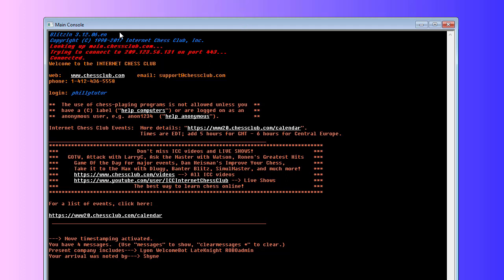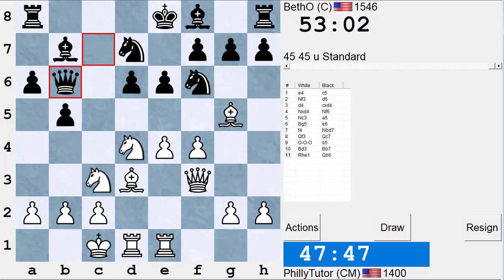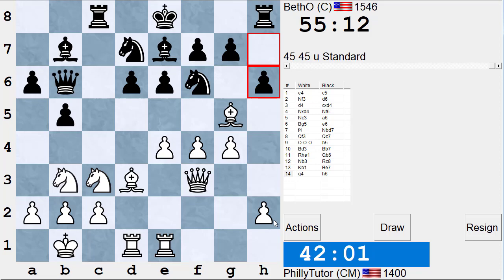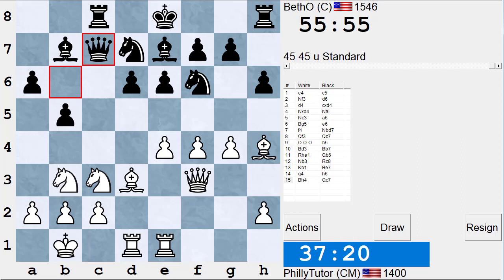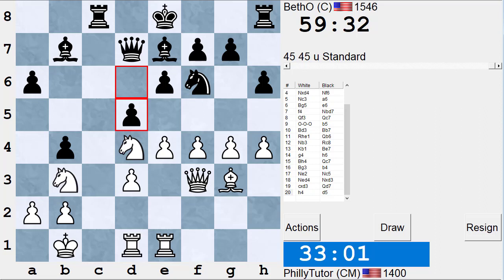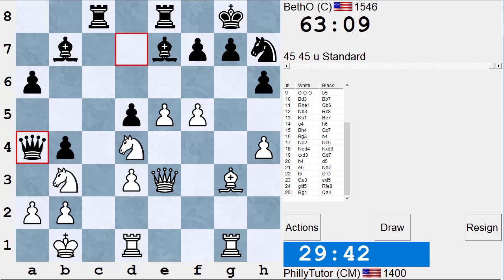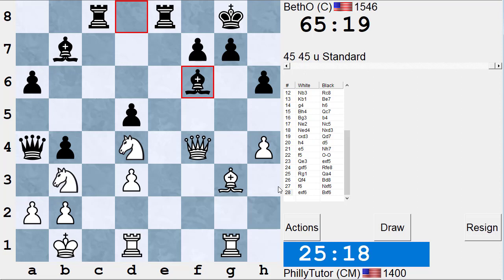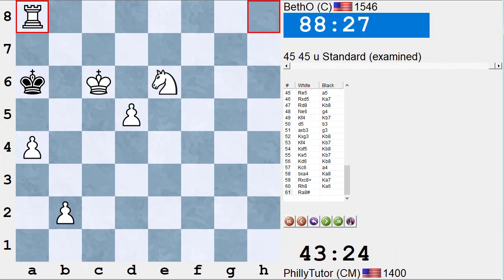Master Chess Thinking: NM Dan vs Computer (out loud) #3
NM Dan Heisman plays a mid-level computer "out loud" revealing his thought process. The computer plays a solid Najdorf Sicilian so the game is competitive (and takes almost 50 minutes). Fun stuff.

NM Dan Heisman has been a full-time chess instructor since 1996 and is the author of 12 chess books, the TV show "Q&A with Coach Heisman" on Chess.com and the radio show "Ask the Renaissance Man" on the Internet Chess Club. Howard Stern was one of Dan's students. Dan tries to answer comments on YouTube but for a quicker, more comprehensive answer (or questions about lessons), contact Dan via email, skype, or phone via Dan's His Chess Tip of the Day is @danheisman on Twitter.